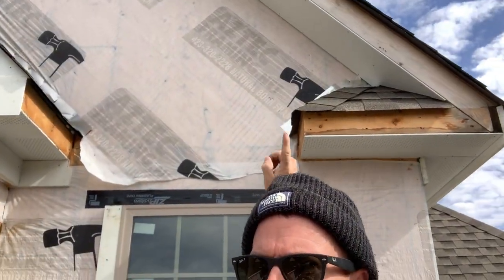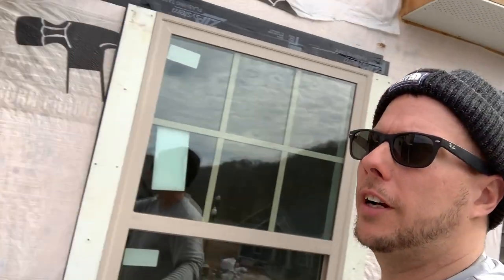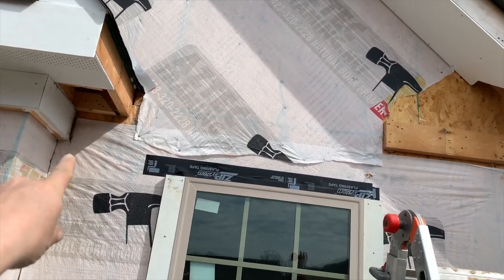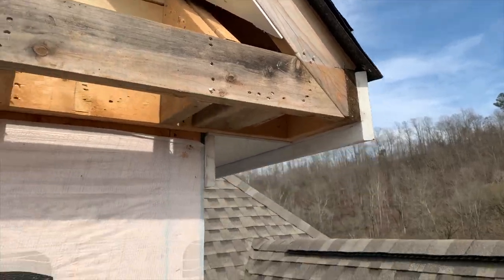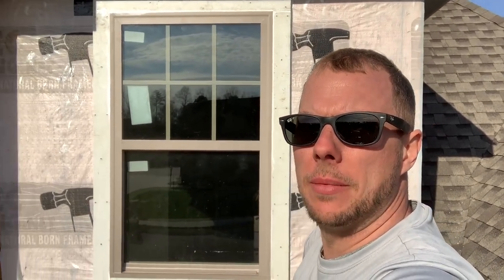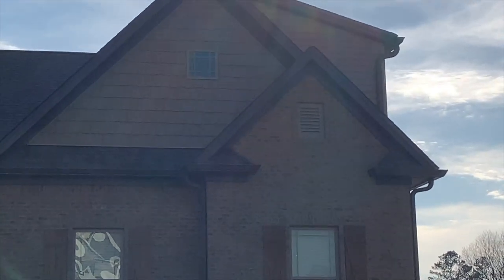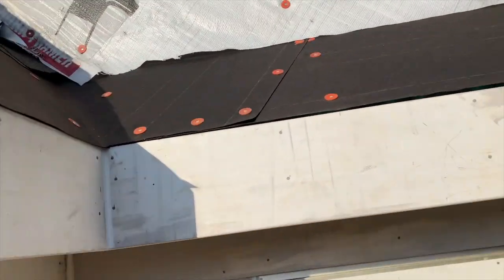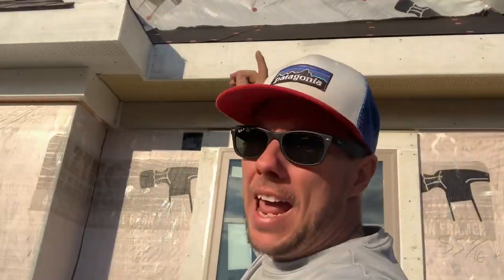Building a Roof Return on a New Construction House!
I didn't like the way the roof returns were built on my house so I decided to rebuild them.  Watch to see exactly the reasons and why I wanted to do this.